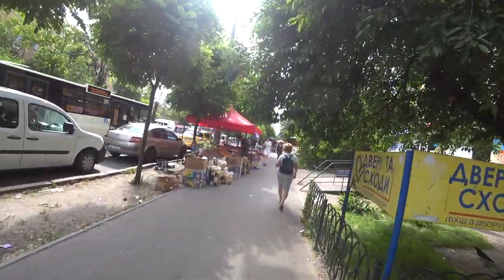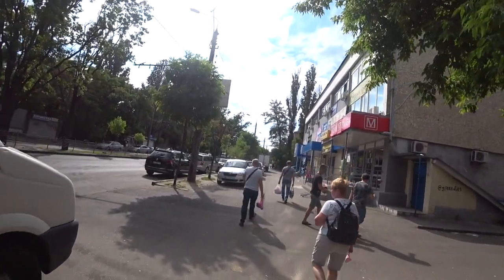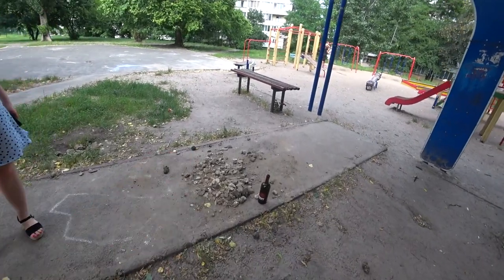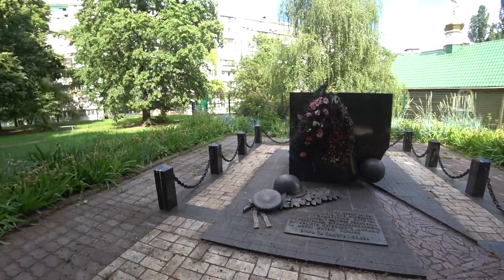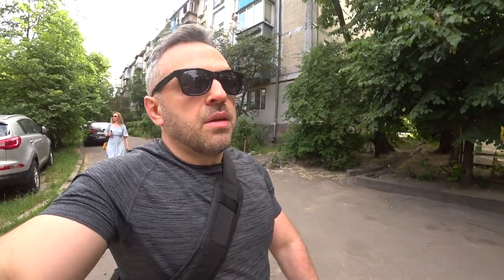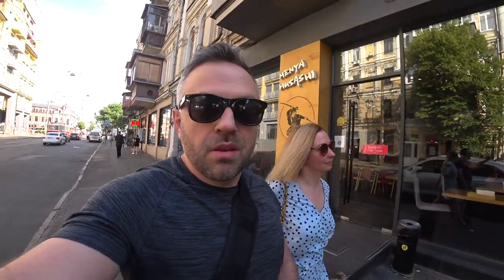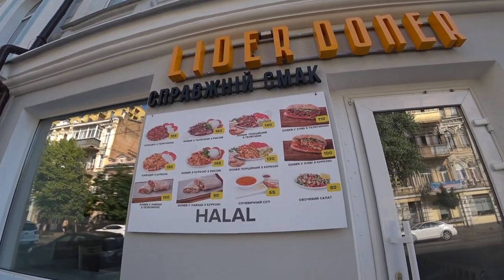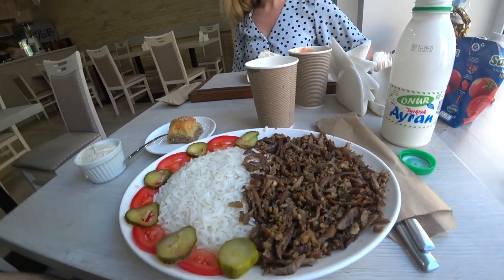THE UKRAINE YOU NEVER SEE 🇺🇦 | TOUR OF A HISTORIC NON-TOURISTY KIEV (KYIV) NEIGHBORHOOD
What you're about to witness is the real Ukraine, not the touristy, brochure-ready neighborhoods in Eastern Europe, but the REAL deal. Plus, we talk a bit about the mindset of the local residents.